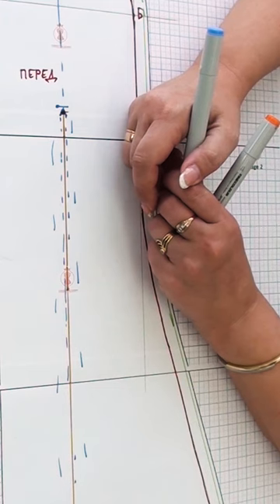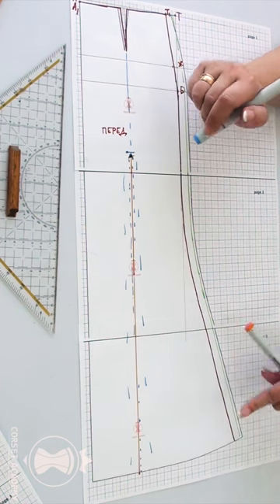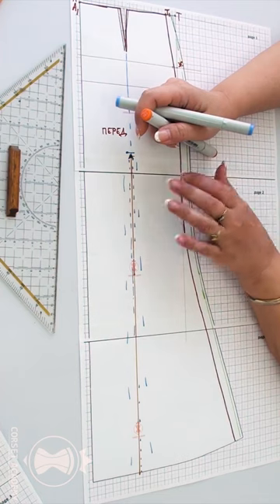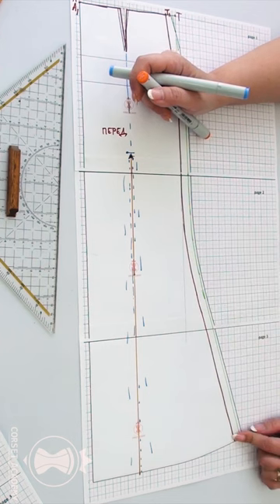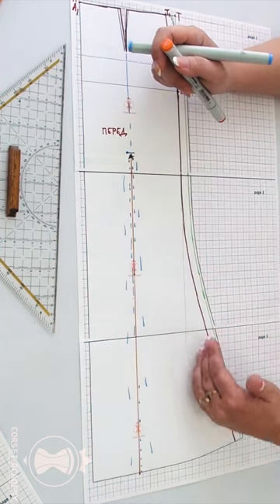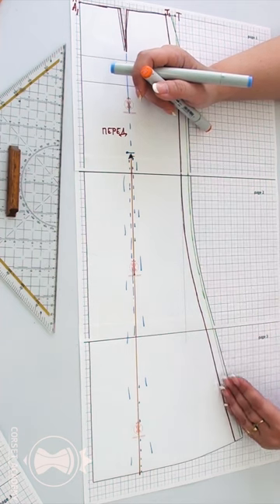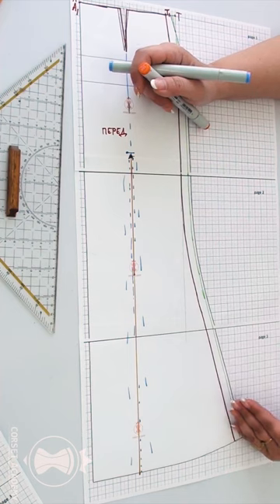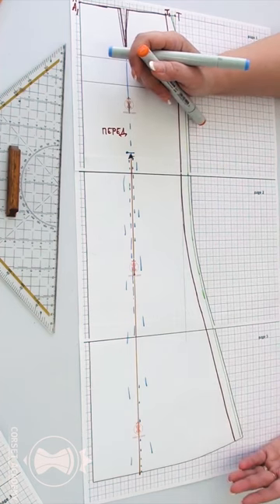Never make slits this way!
You can get everything about skirts and petticoats sewing in our courses at Dressmaking Academy. Welcome!